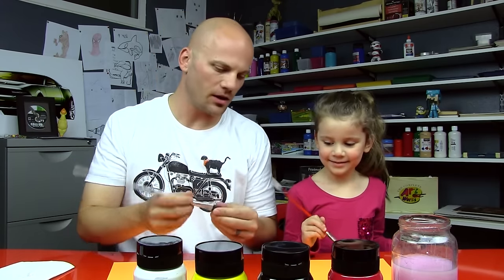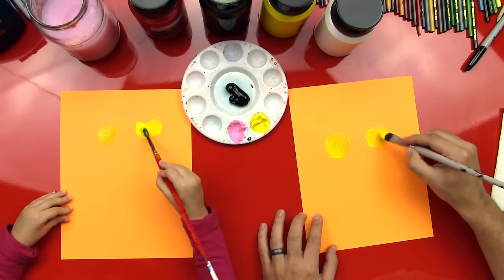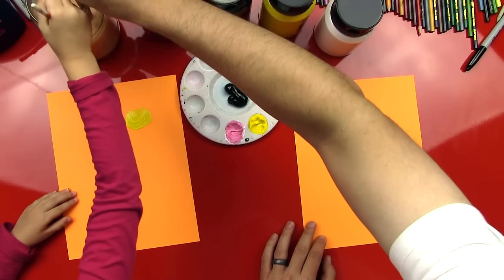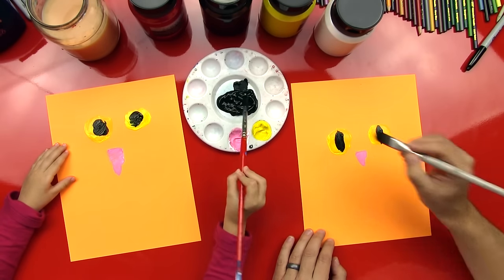How To Paint A Black Cat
How to paint a Halloween black cat! This is a super simple art activity for our younger artists, with quick and easy steps.